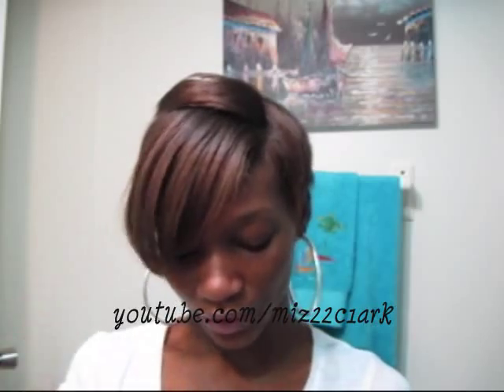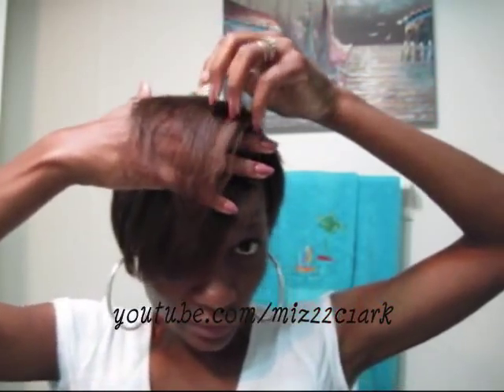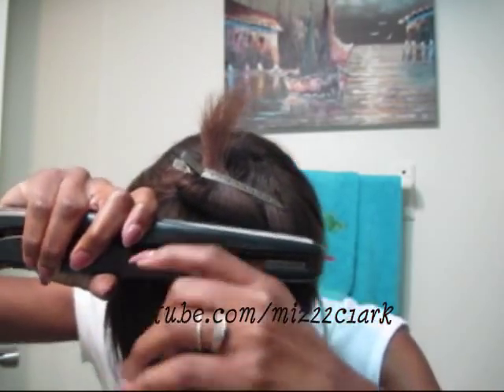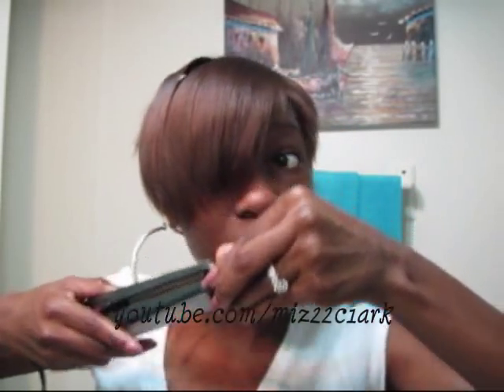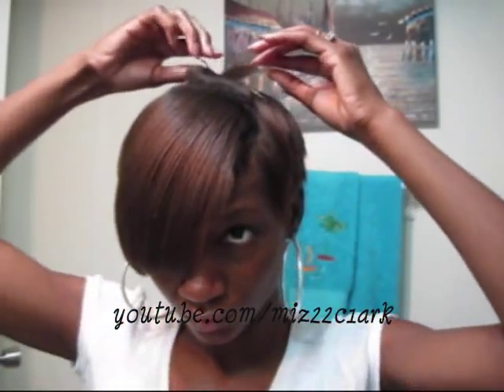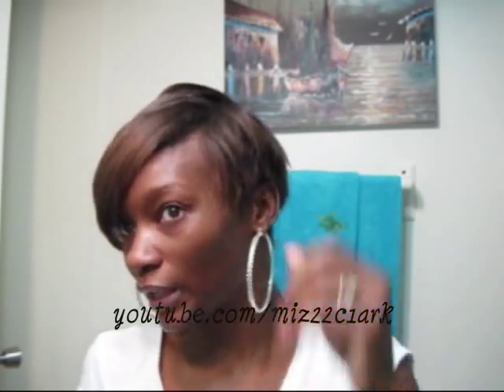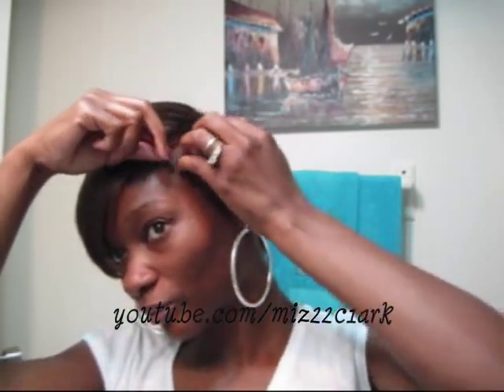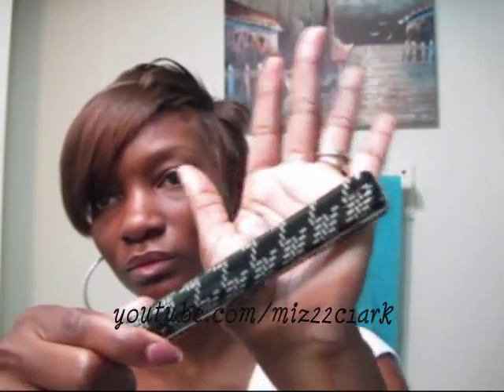How I flat iron my Short Hair